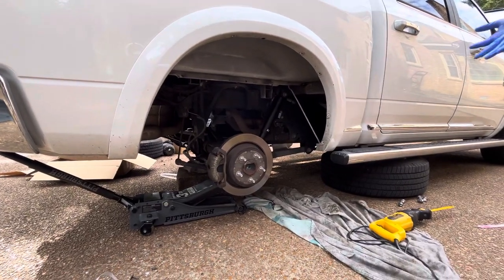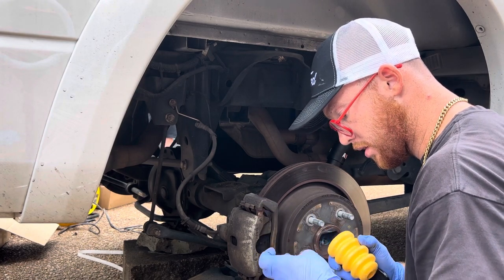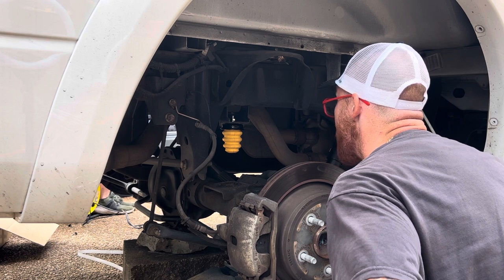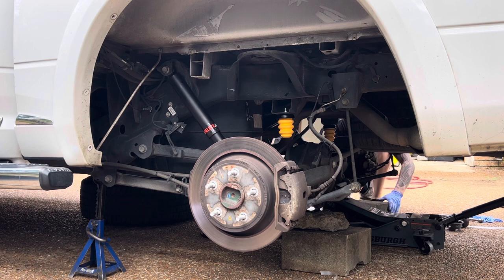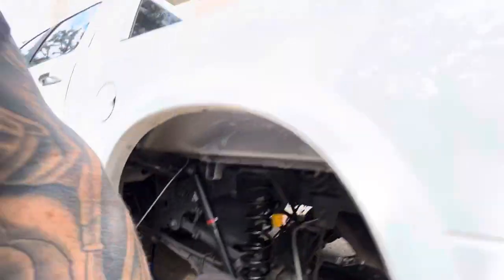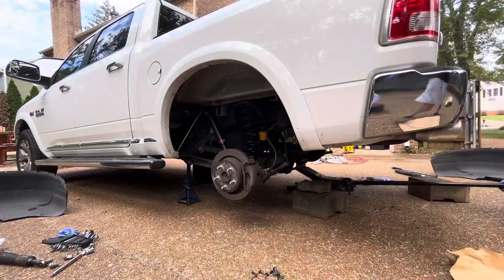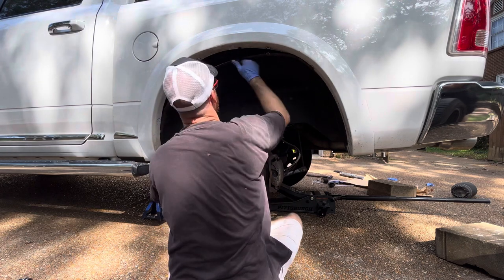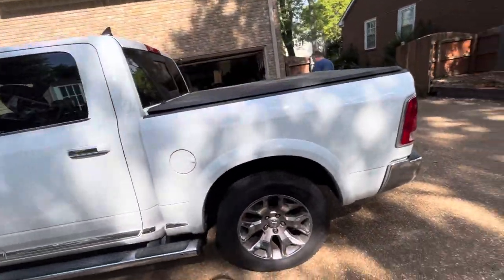Dodge ram rear air delete (part 3)